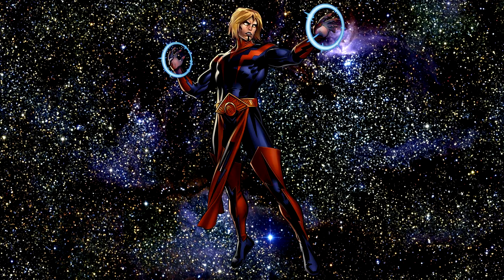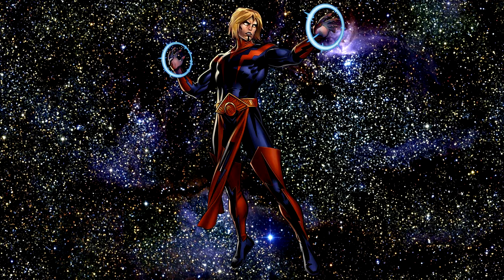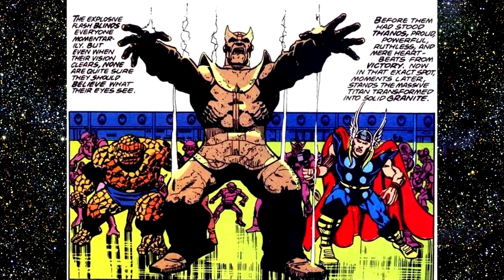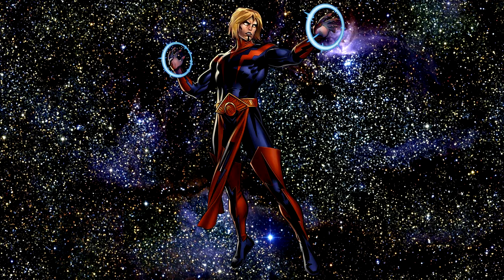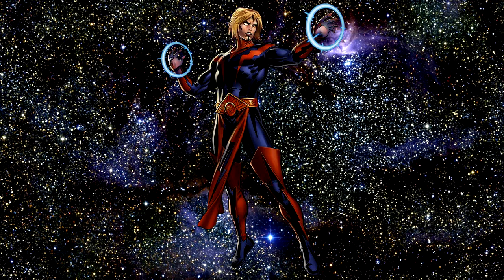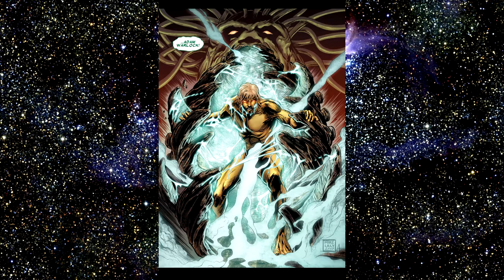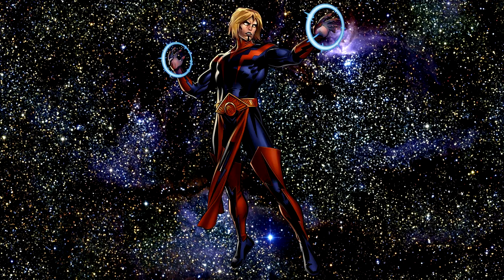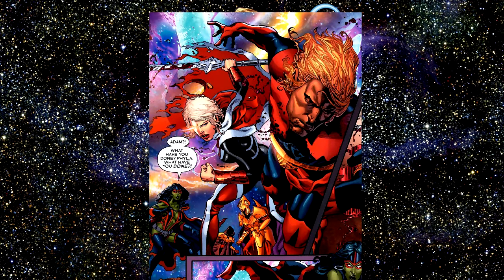How to kill Adam Warlock (How To Kill Superheros)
In this video we attempt to figure out how to kill Adam Warlock!

Neither myself nor this video are in any way connected to, endorsed by, or have any affiliation with, Disney, Marvel Studios, or anyone else who created and produced the content shown here. I take NO credit for anything I didn't create.**